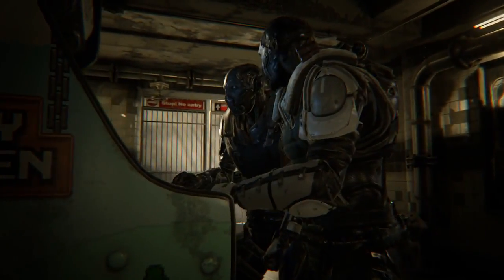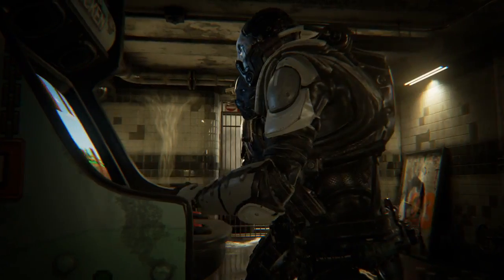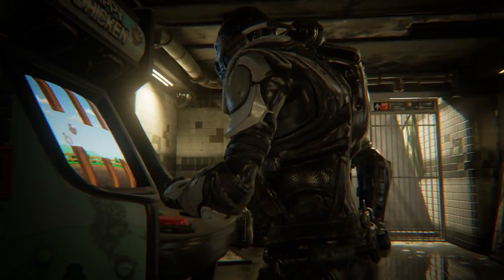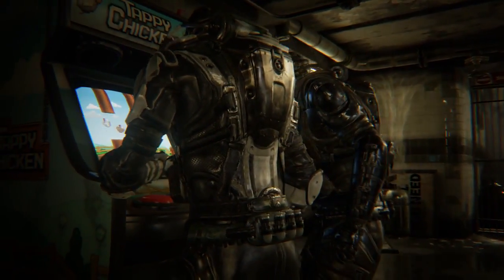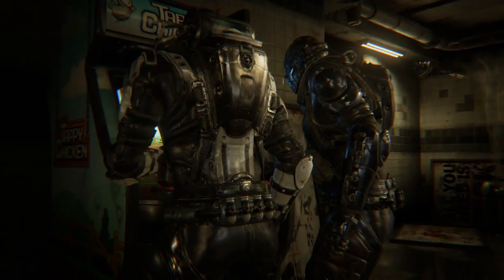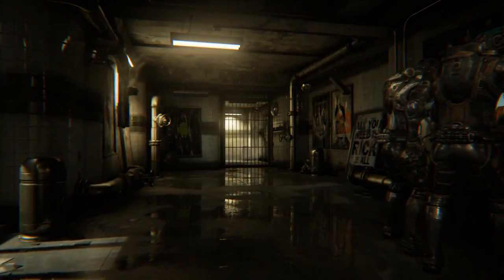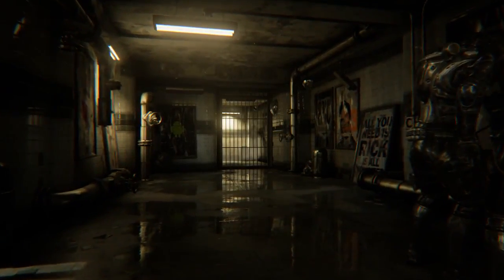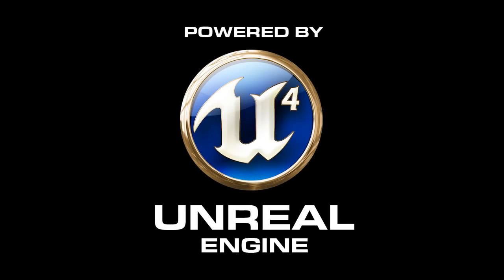Unreal Engine 4 'Rivalry' Tegra K1 Demo